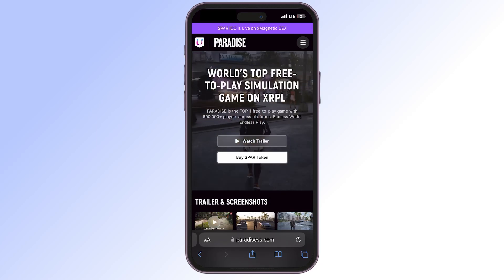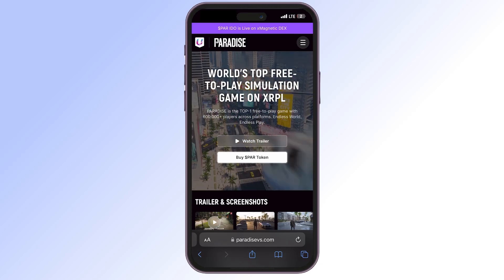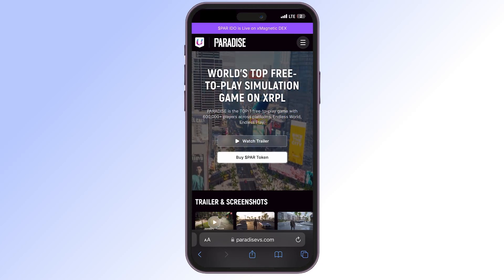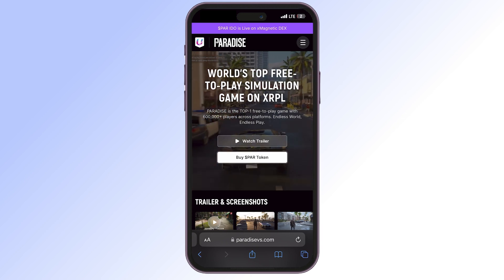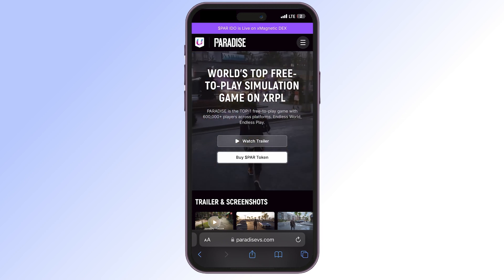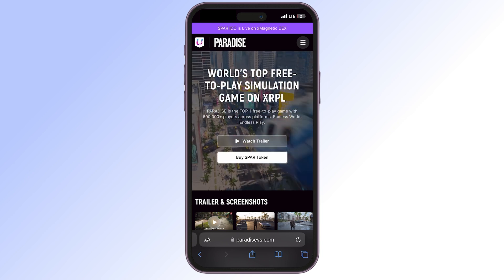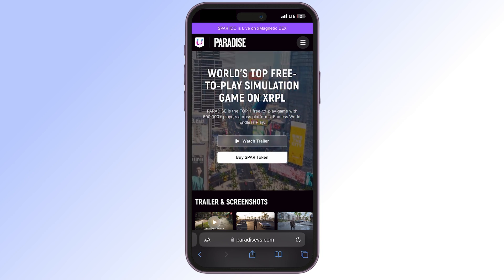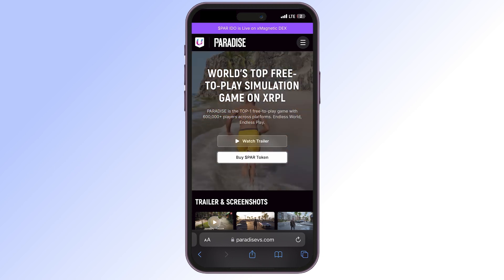How to Buy $PAR on XRPL Using xMAGNETIC DEX | Step-by-Step Guide 🚀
Hello, XRPL Community! In this video, we’ll walk you through the process of buying $PAR, the native token of Paradise, on the XRP Ledger using xMAGNETIC DEX. Whether you're new to XRPL or a seasoned user, this guide will make the process simple and straightforward.